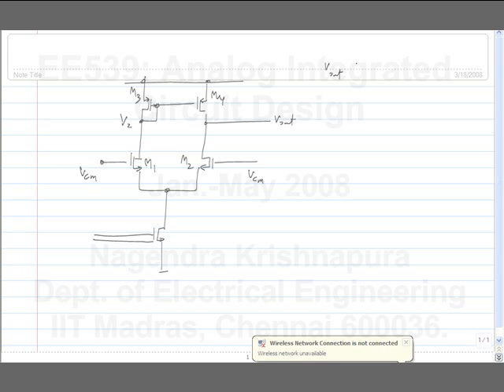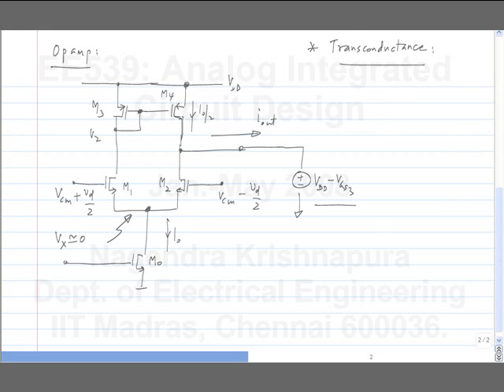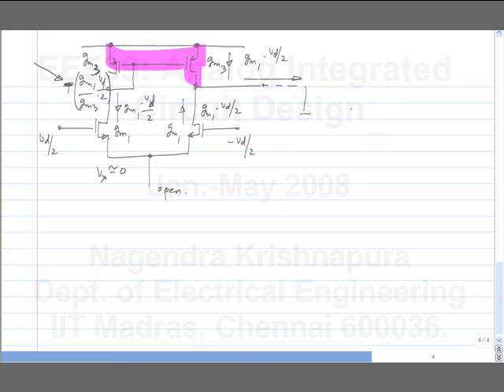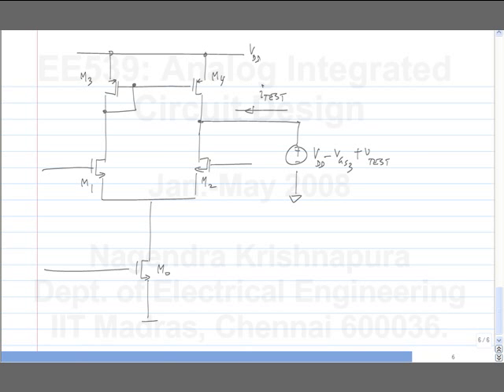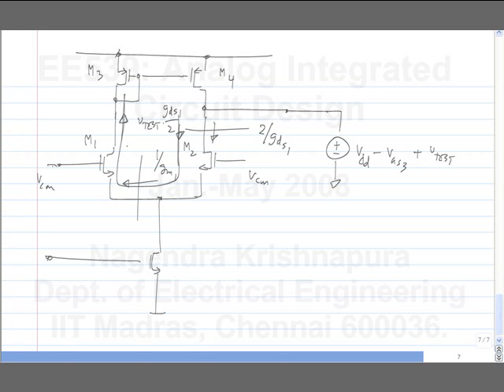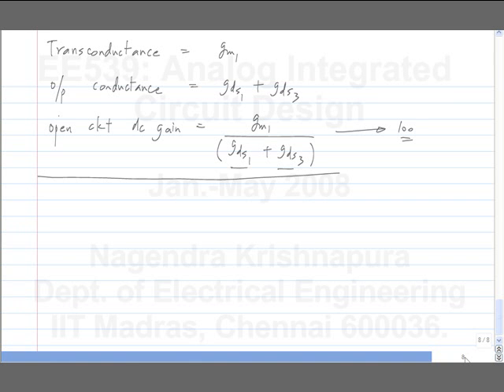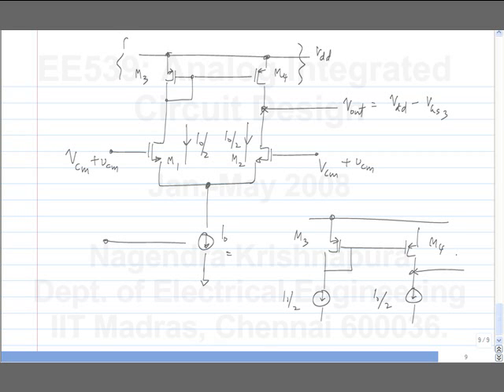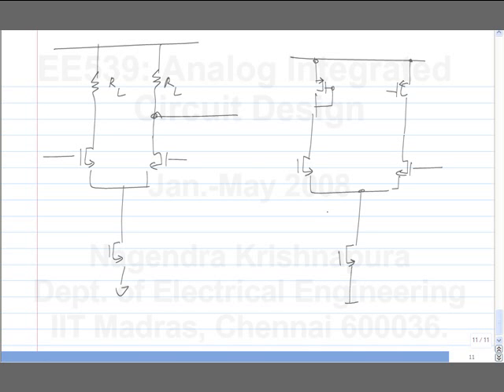lecture 38 Differential pair with active load-gain, output resistance, CMRR